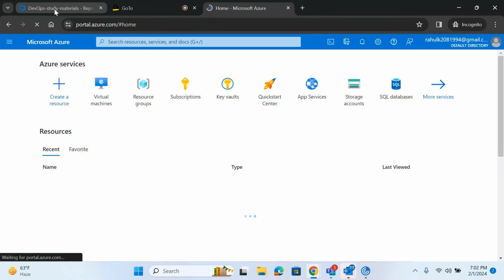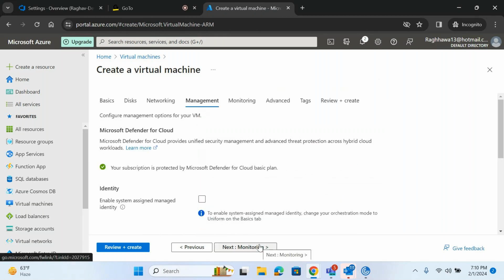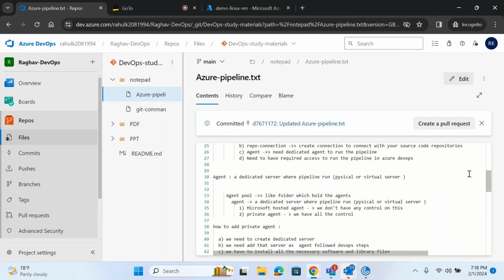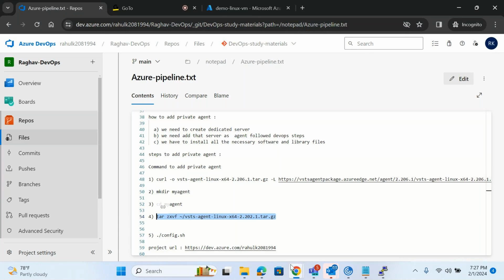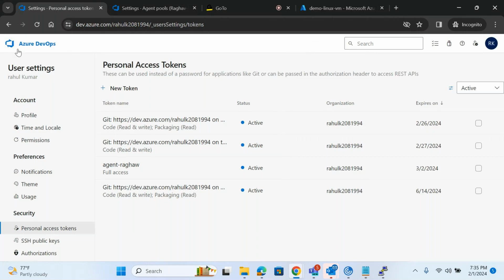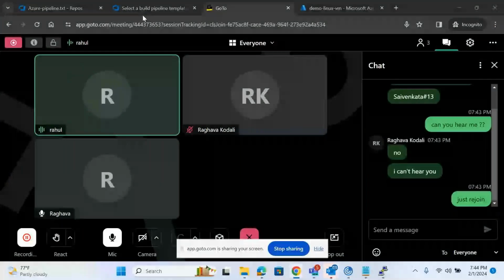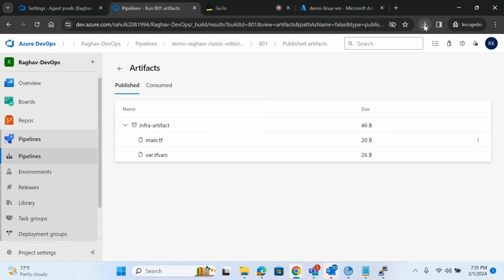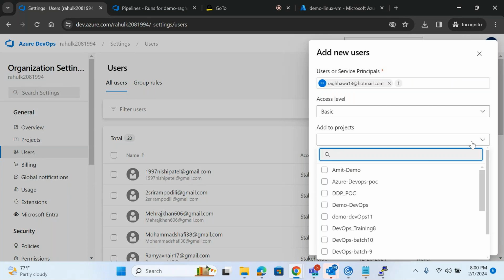Azure || Day 11th